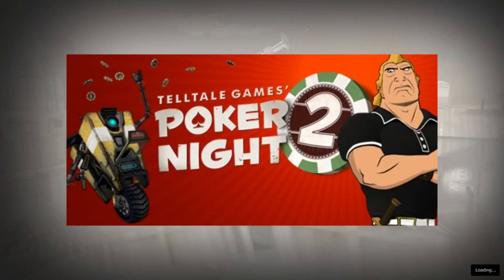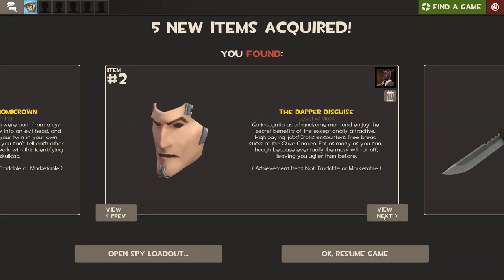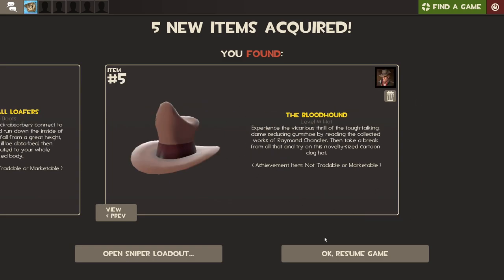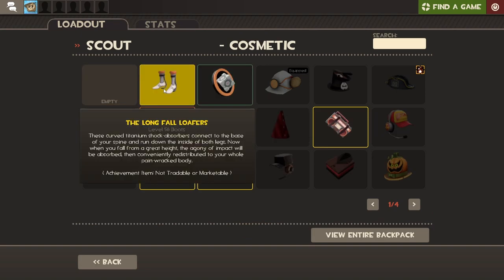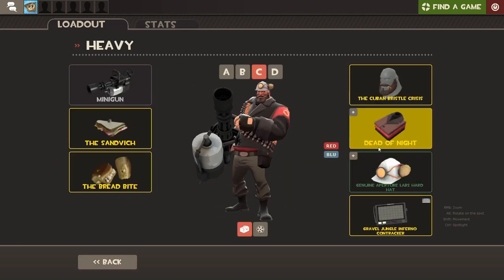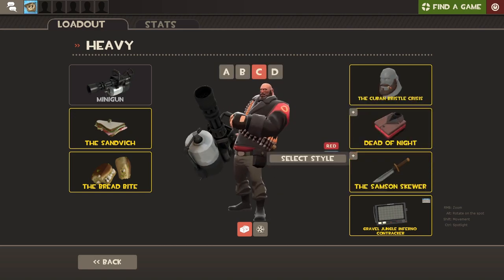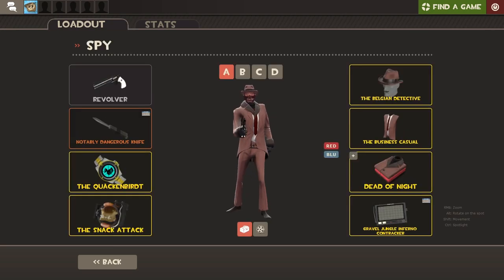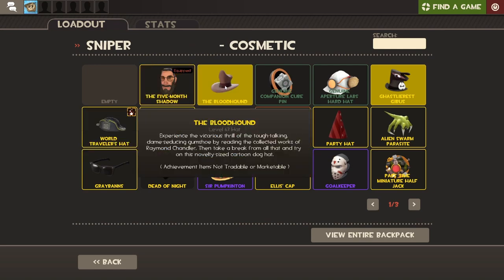Unlocking Poker Night 2 - TF2 Items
Twitter▸Twitter.com/HangryToast